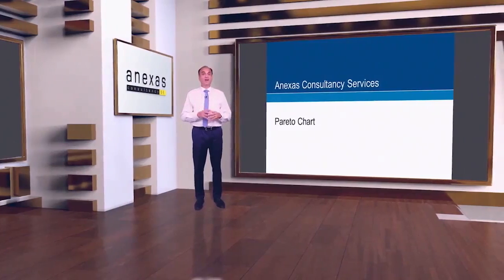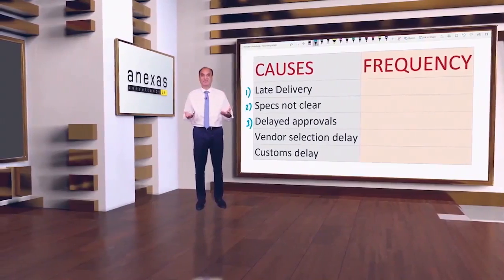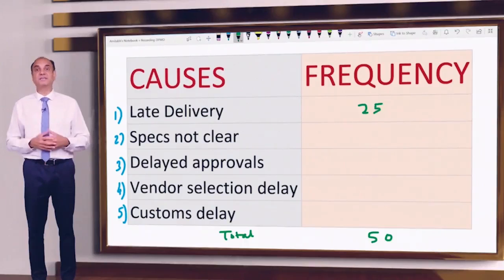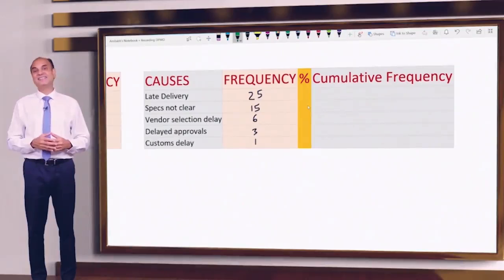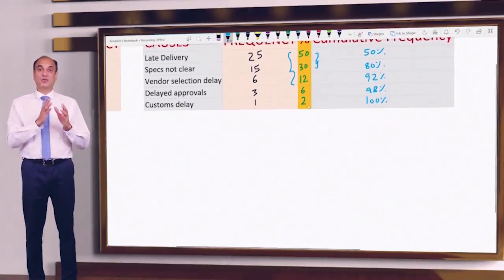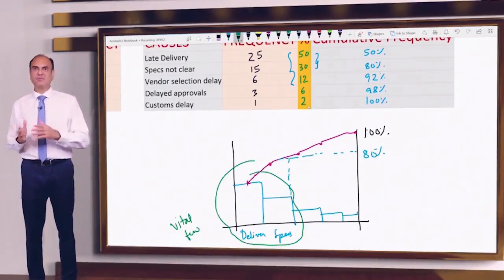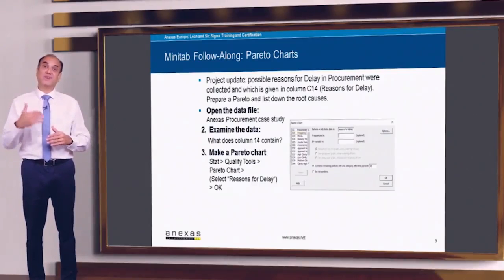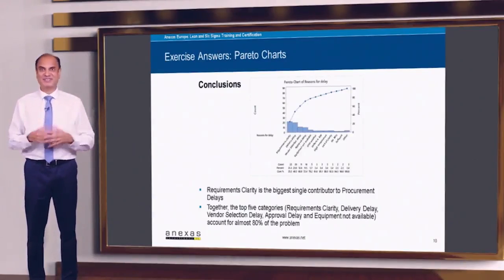Pareto Analysis| How to use a Pareto Chart | Anexas Europe | Training and Consulting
In this video, we dive deep into the Pareto Chart, a powerful tool based on the 80/20 principle that helps you identify the most significant factors affecting your business or processes. Learn how to use this essential Lean Six Sigma tool to focus on the 20% of causes that lead to 80% of problems, and make smarter, data-driven decisions.

🔍 What You'll Learn:

- What is a Pareto Chart?
- How to create a Pareto Chart step-by-step
- How to apply the 80/20 rule to improve efficiency
- Real-world examples of Pareto analysis in action

Whether you're in manufacturing, service, or any industry that relies on process improvement, this video will give you actionable insights to enhance your workflow.

UAE
Phone:
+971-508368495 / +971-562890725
Mail:

India
Phone:
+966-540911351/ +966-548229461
Mail: